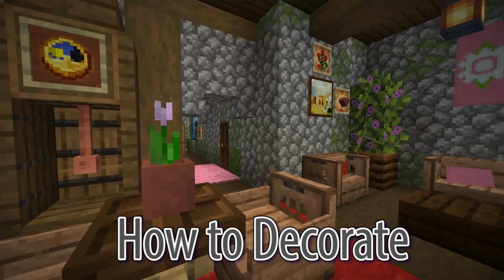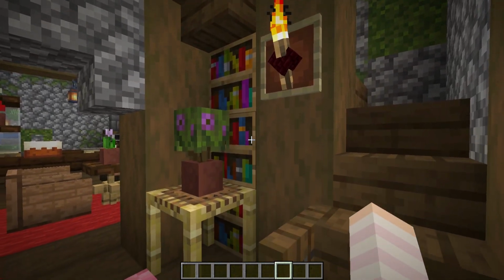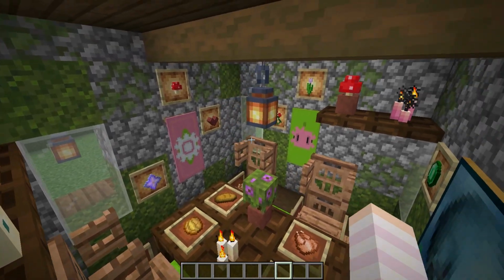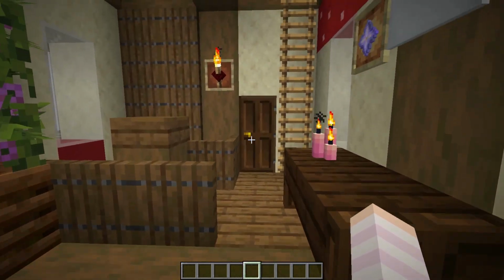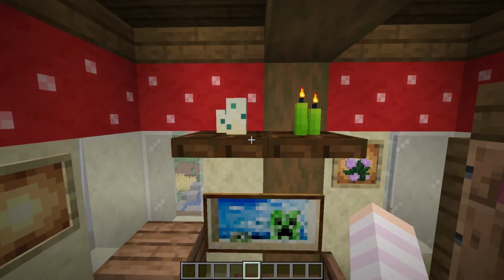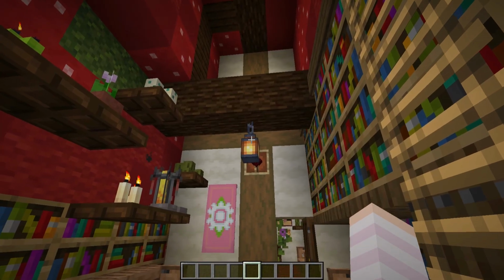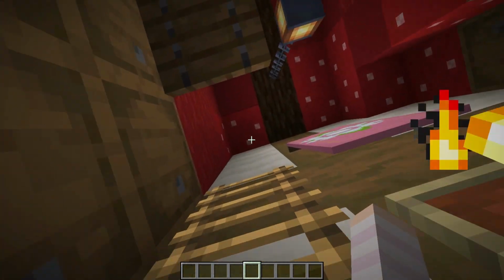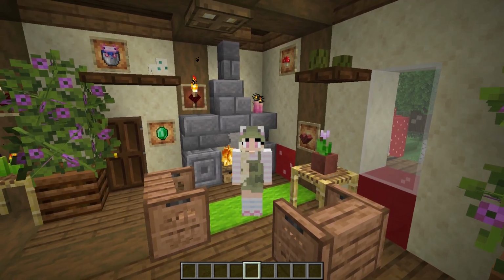Minecraft Cottagecore Decor | How to Decorate a Mushroom House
Beautiful  Minecraft decor to use in your mushroom house, cottagecore or medieval builds

The IceCave 1.18 multi world whitelisted server that lets you play in survival, creative, SMP, The City and  more.